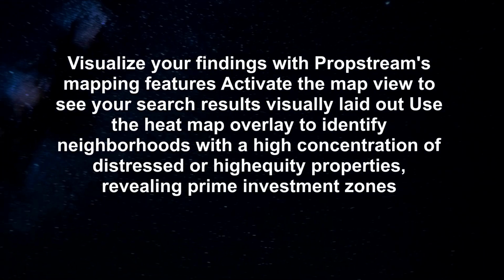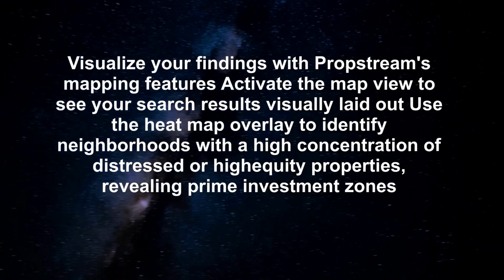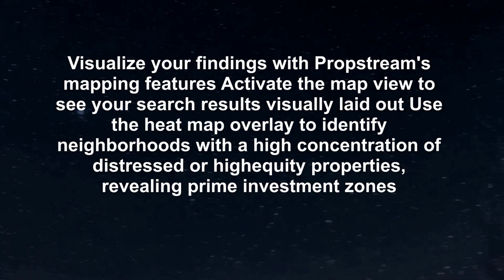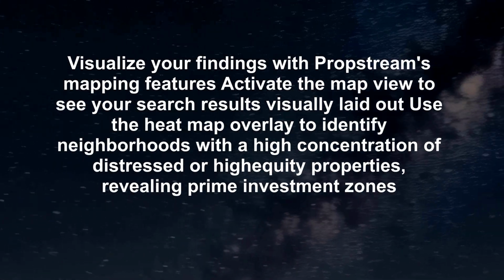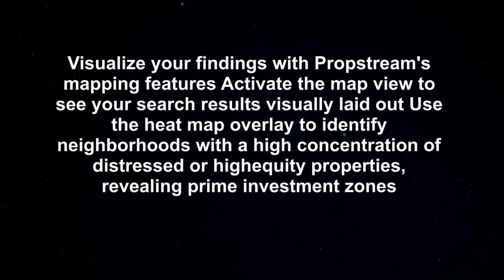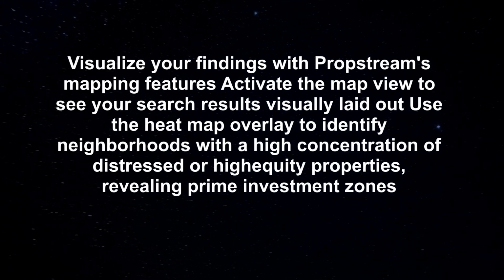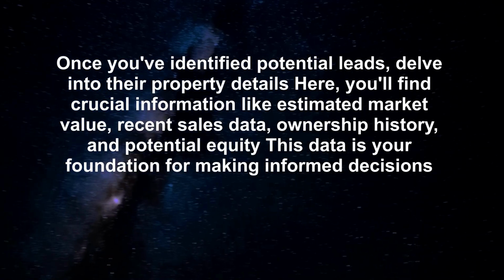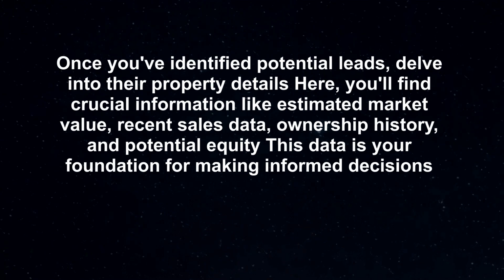How to Best Use Propstream - Julia'sTutorials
How to Best Use Propstream offers comprehensive tips and strategies for maximizing the platform's features, enabling users to conduct efficient property research, identify profitable investment opportunities, and streamline their real estate workflow, empowering informed decision-making and strategic advantage in the competitive market.

00:00 Unlock Real Estate Goldmines with Propstream
00:13 Mastering Propstream's Search Filters
00:27 Refining Your Search with Key Filters
00:45 Visualizing Investment Opportunities on the Map
01:02 Deep Dive into Property Details
01:17 Organizing Leads with Custom Lists
01:27 Exporting Your Data for Deeper Analysis
01:36 Gaining a Competitive Edge